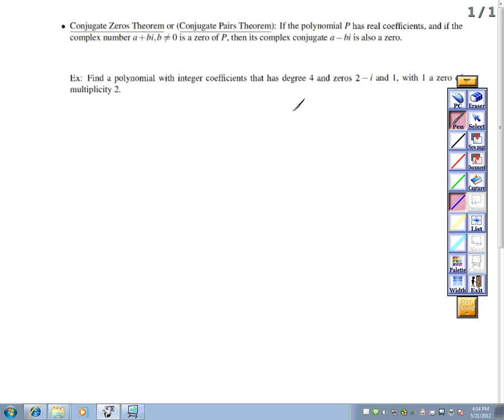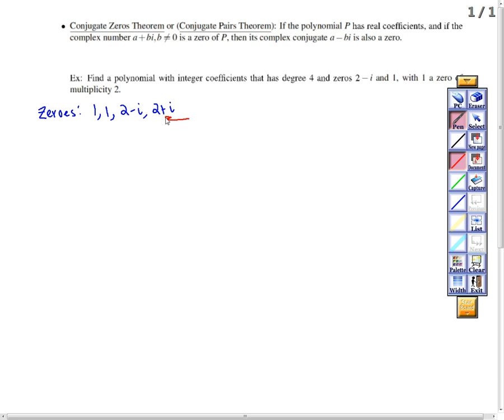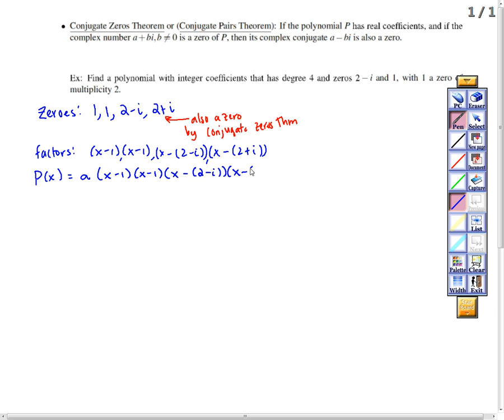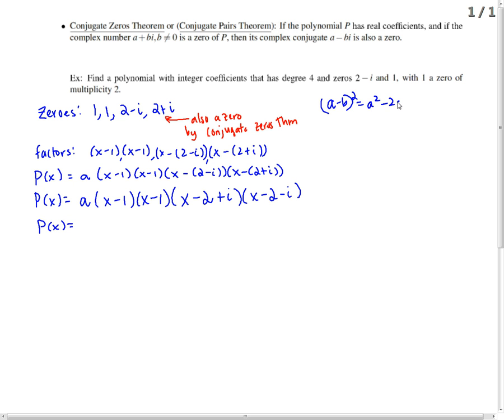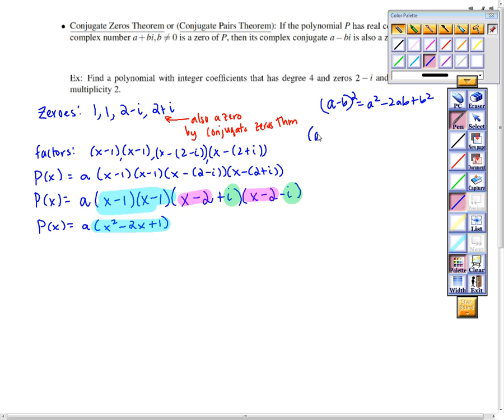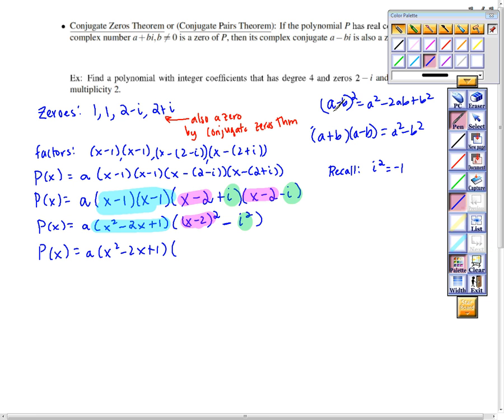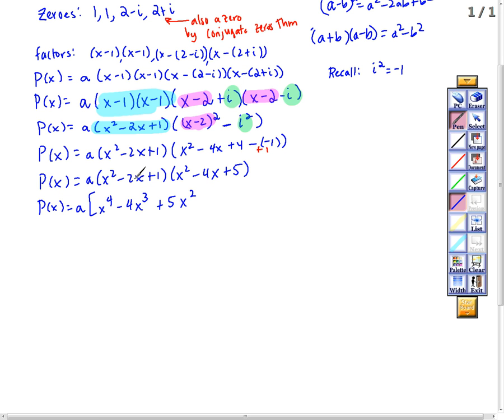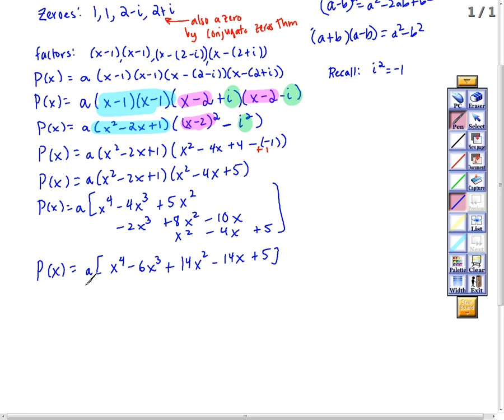Find a polynomial with conjugate pair factors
Find a polynomial given its zeroes using the Conjugate Zeros Theorem.